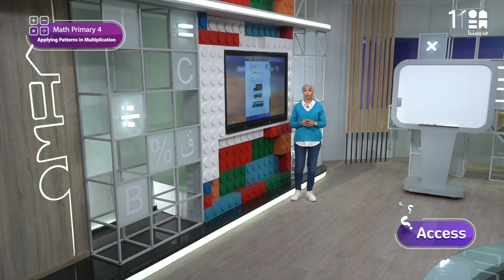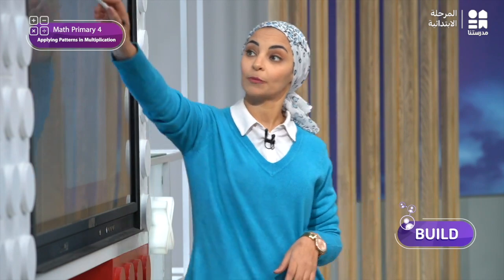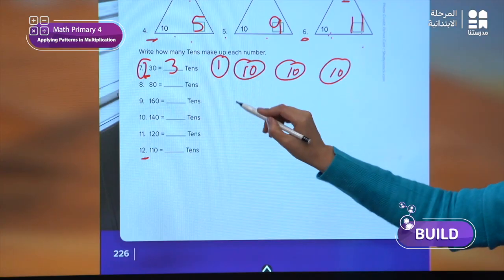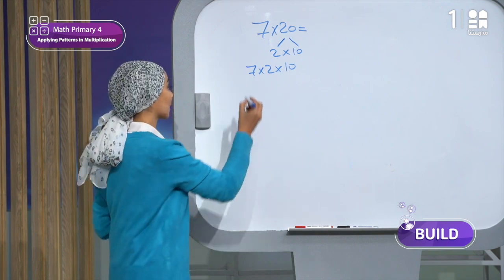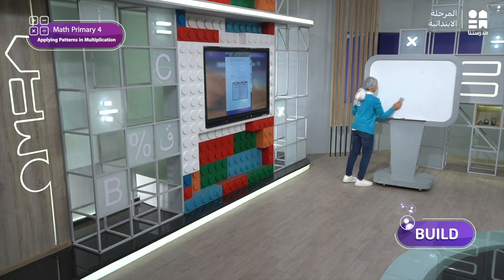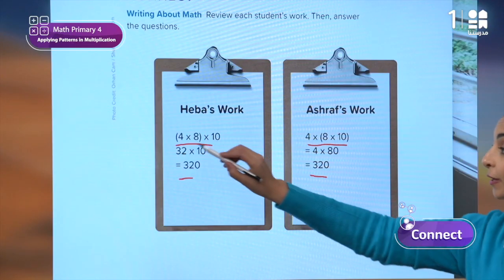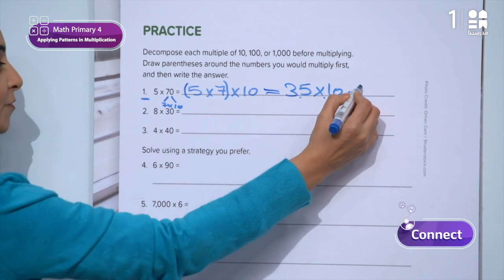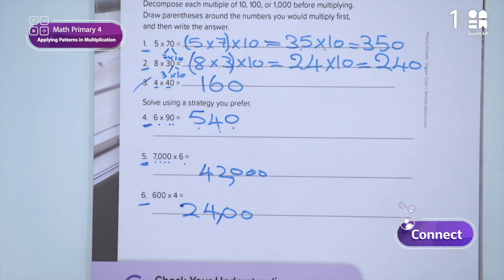Applying patterns in Multiplication | Math | الصف الرابع الابتدائي